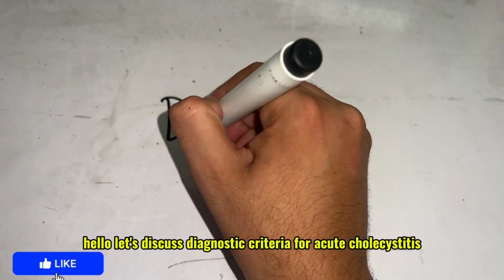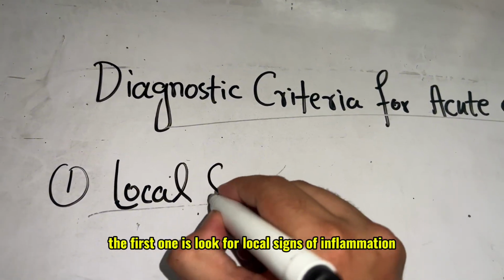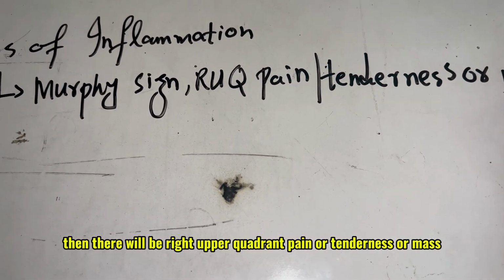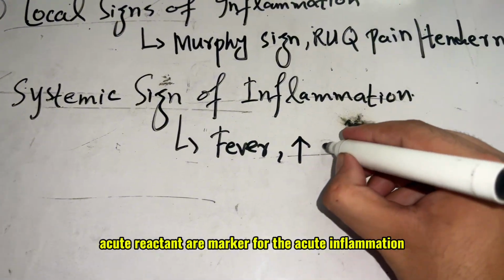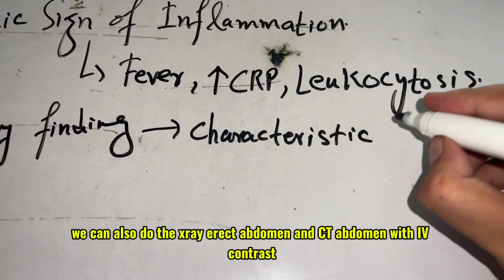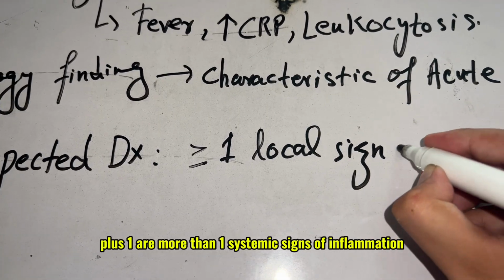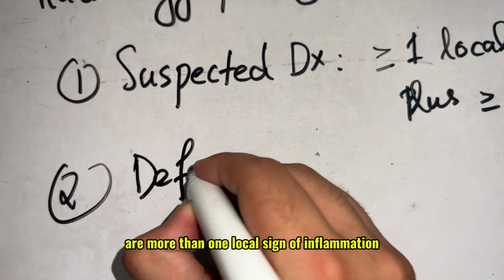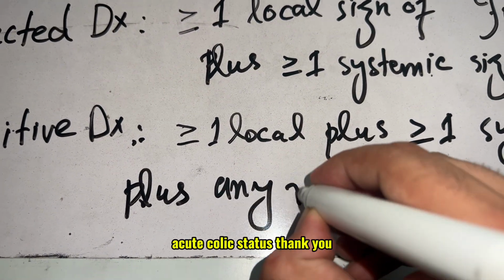Acute Cholecystitis Diagnostic Criteria: Tokyo Guidelines Made Simple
Learn the exact diagnostic criteria for acute cholecystitis using the updated Tokyo Guidelines (TG18/TG13). This video breaks down local signs of inflammation, systemic signs, imaging findings, and how to grade severity for medical students, USMLE prep, and healthcare professionals.In this video, you will learn:Murphy's sign and local tendernessFever and elevated white blood cell countsUltrasound and HIDA scan findingsMild, moderate, and severe grading

acute cholecystitis, diagnostic criteria, Tokyo guidelines, TG18, Murphy's sign, gallbladder inflammation, medical education, USMLE step 1, USMLE step 2, surgery lecture, clinical diagnosis, ultrasound gallbladder

Here is what we cover in this video:
0:00 - Introduction to Cholecystitis Criteria
0:30 - Complete Diagnostic Criteria (Local, Systemic & Imaging)
2:00 - How to Interpret the Findings & Confirm Diagnosis